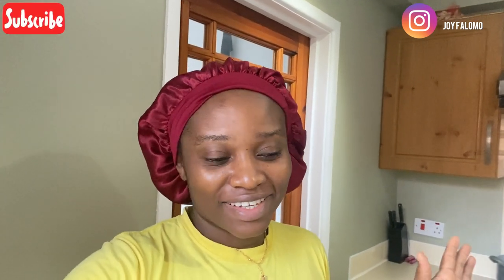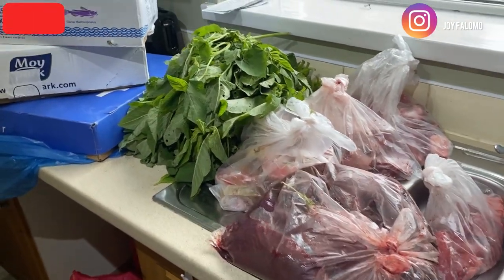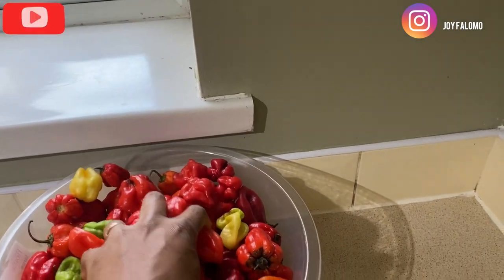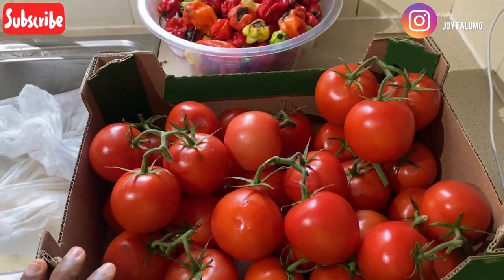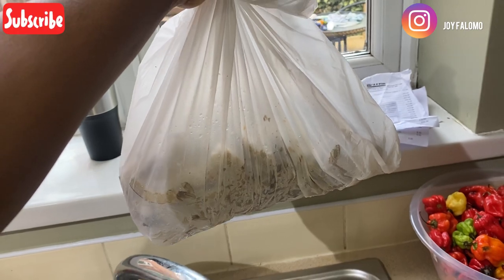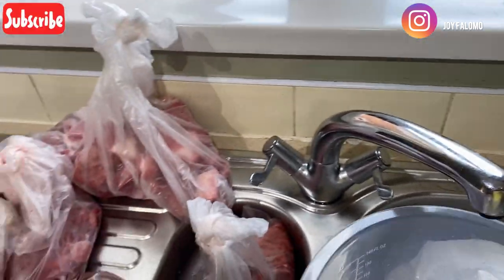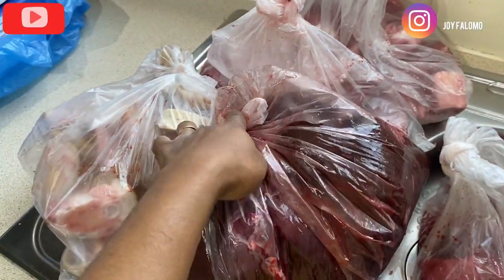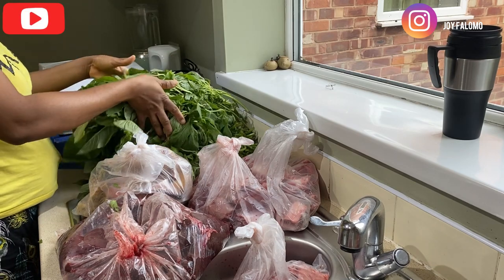CHEAP FOODSTUFFS IN MANCHESTER ,UK //NEW SMITHFIELD MARKET HAUL // HOW TO SAVE MONEY ON GROCERIES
In this video I showed the summary of my visit to the New Smithfield market in Manchester UK.

Meat market
Location : Riverpark Road M40 2XP (Anthony burns ltd - wholesale butchers)

New Smithfield
LOCATION: New Smithfield Market M11 2WP